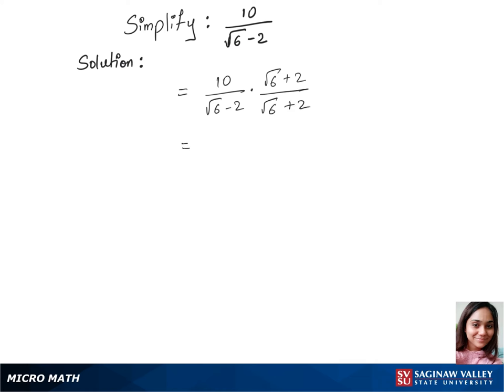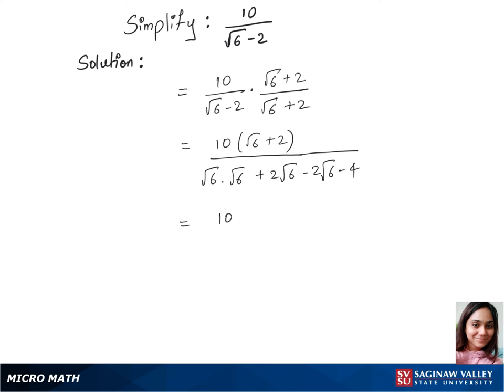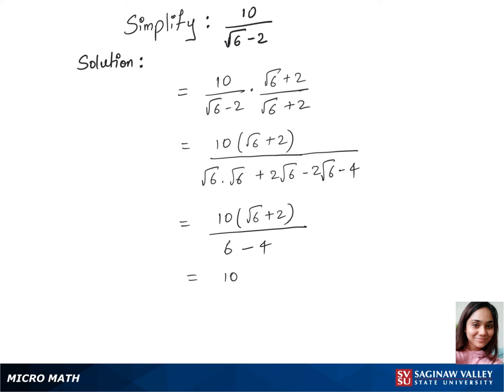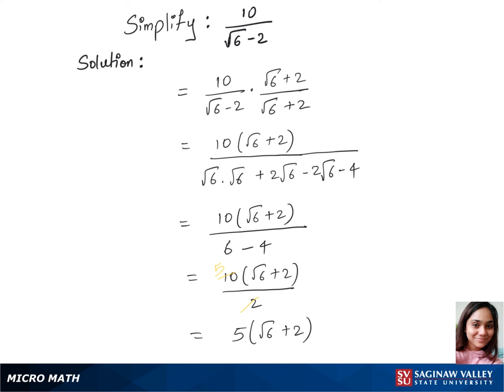Radicals: Simplify 10 / (√(6) - 2)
Anusha from SVSU Micro Math helps you simplify an expression involving radicals, or roots.  In this problem we need to rationalize the denominator.  In this problem we use the conjugate of the denominator to rationalize the denominator.